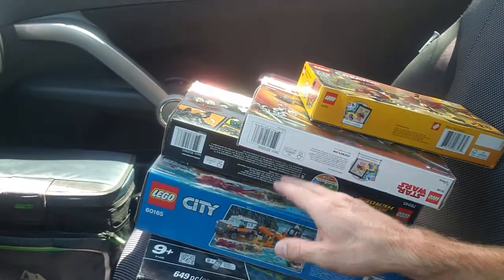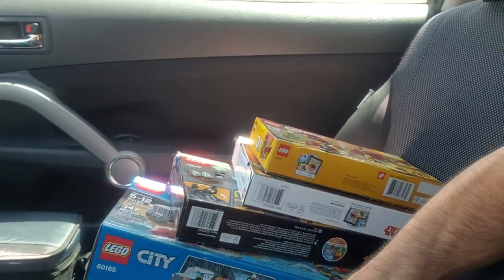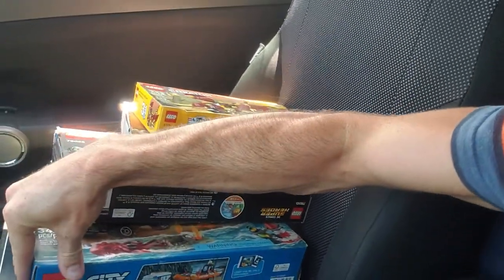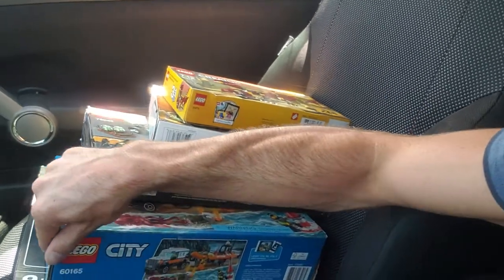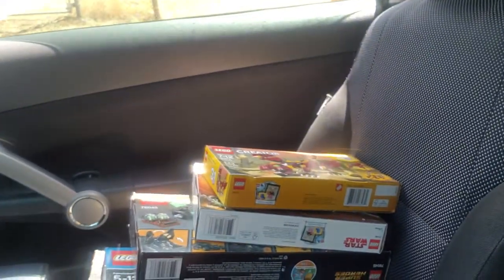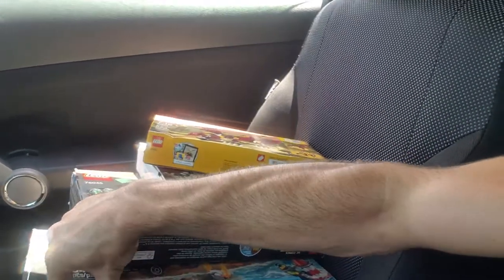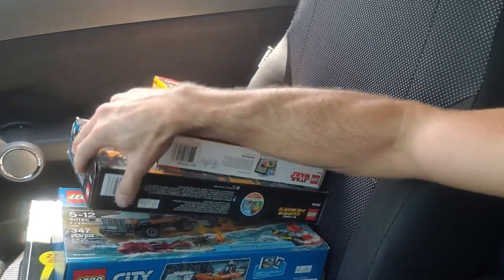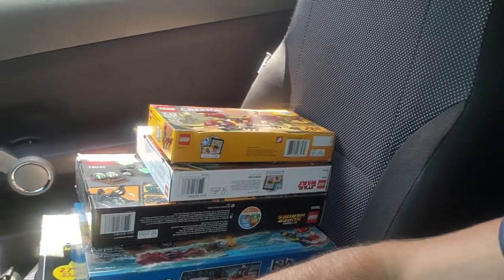Quick flips for cash at thrift stores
Let's go to thrift stores amd see if we can make some money.